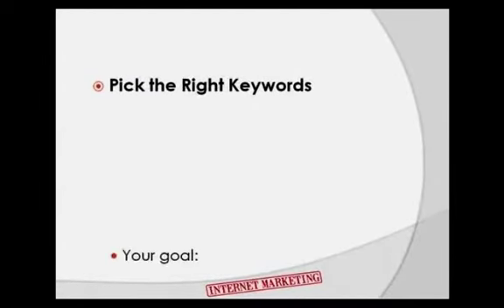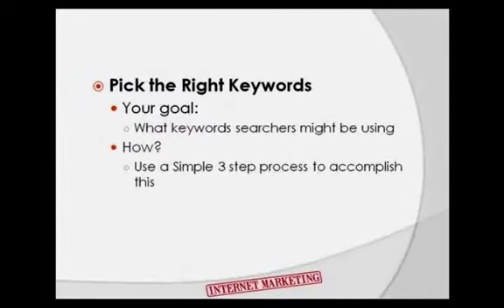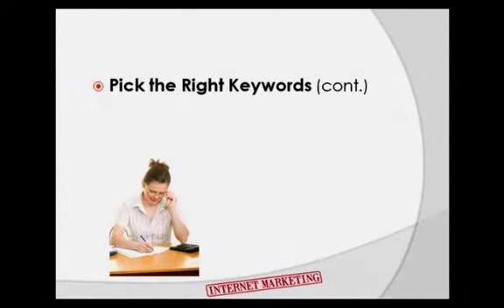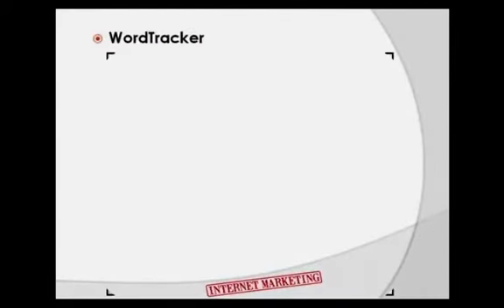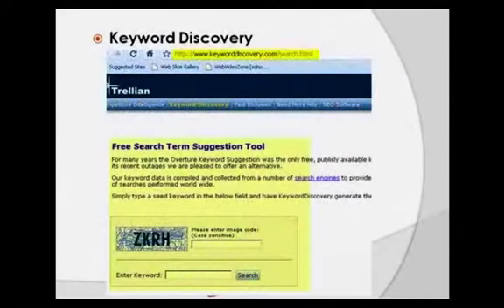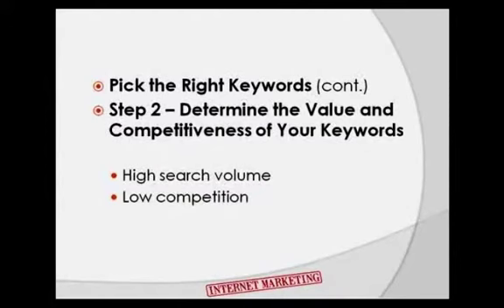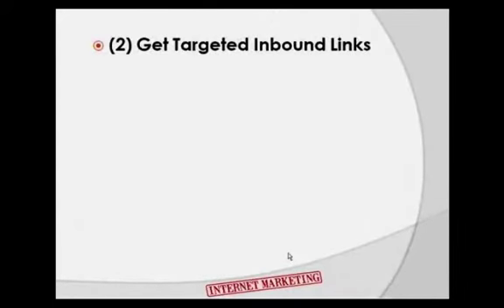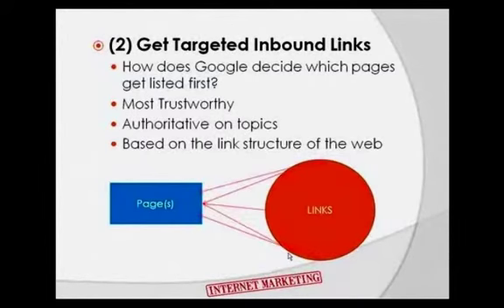The Top 5 SEO Tactics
. Claim Your Gift Of Internet Marketing Training - The Top 5 SEO Tactics - Learn From The Pros For FREE